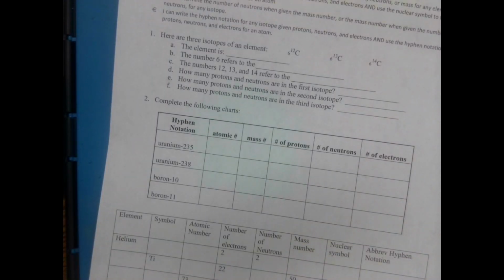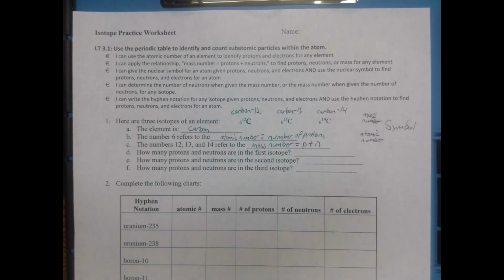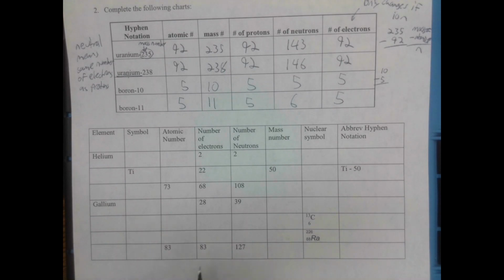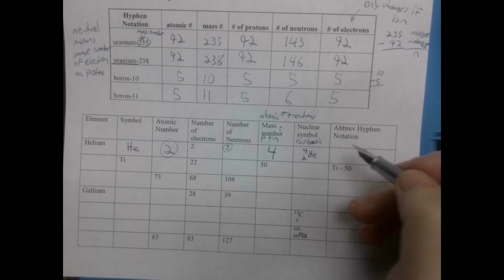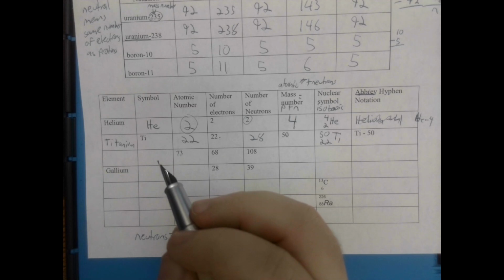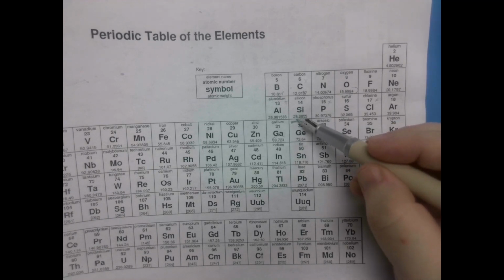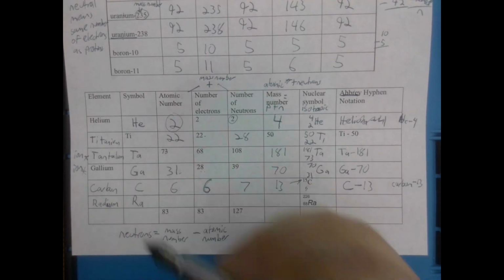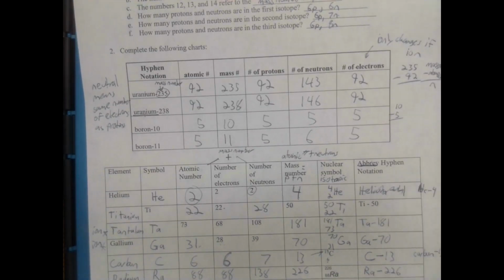[2021/02/24] (09:43:07) 03-IPC: Isotopes Practice